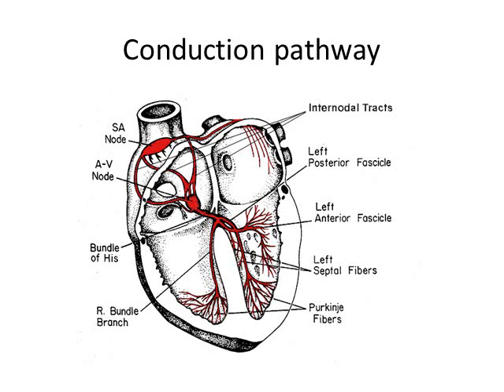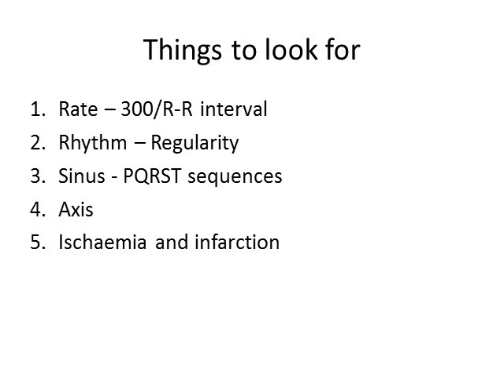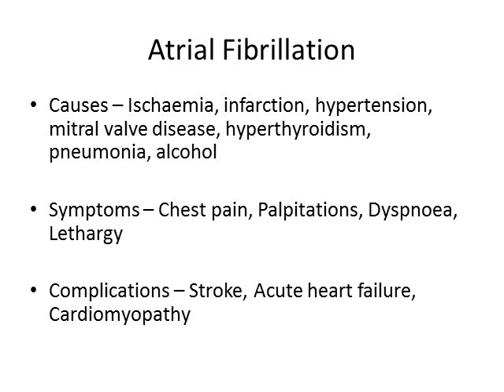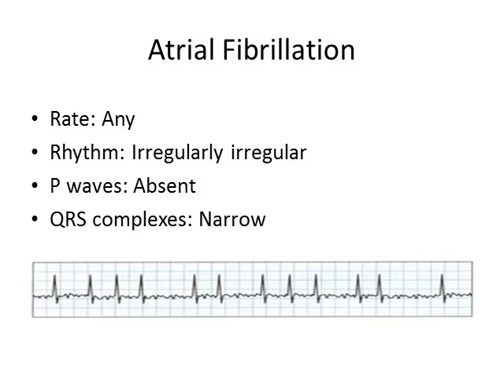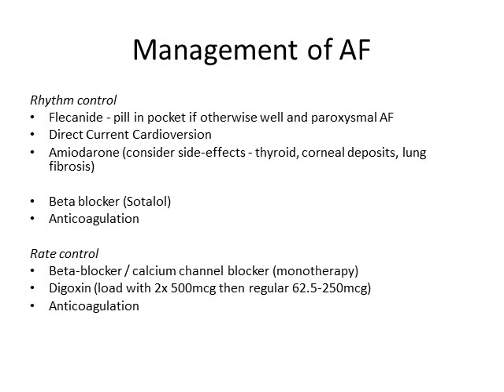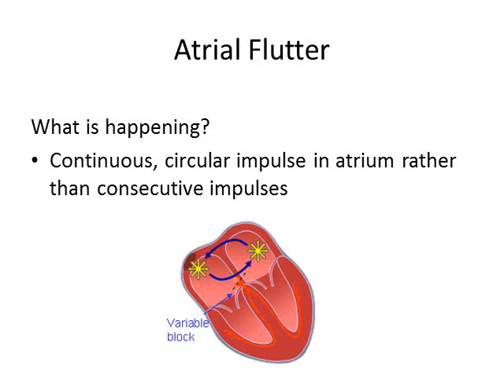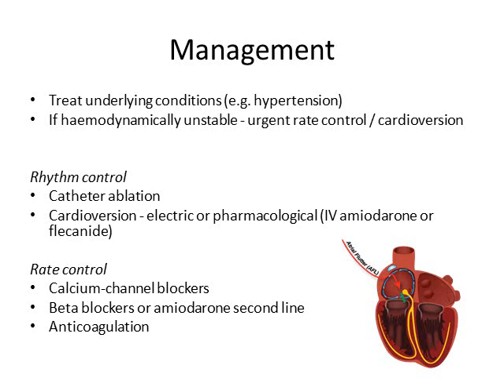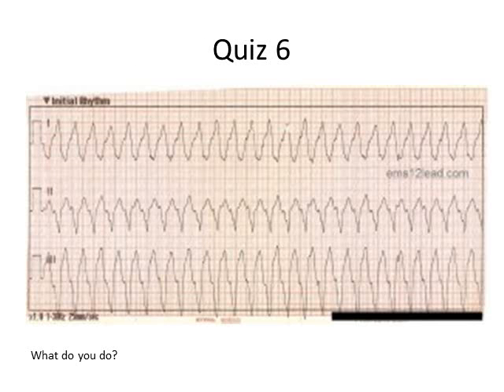14/01/14 ECG and arrhythmias